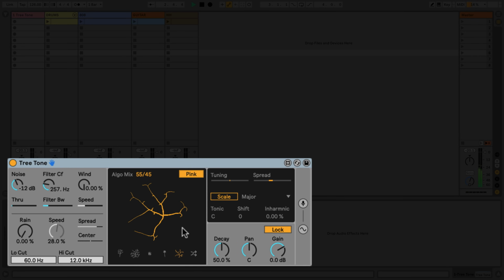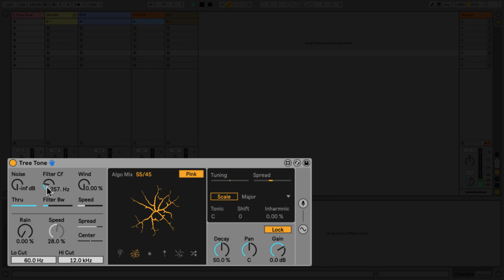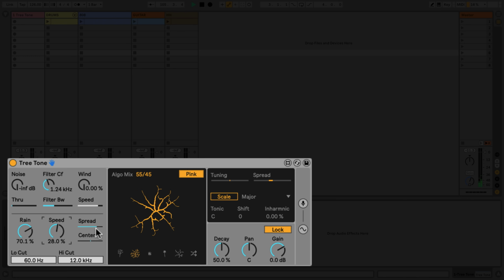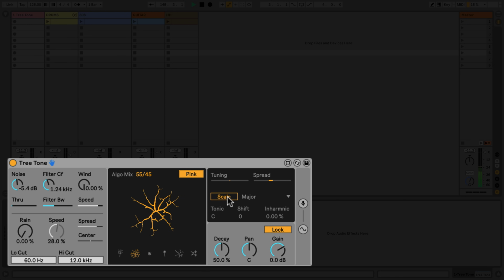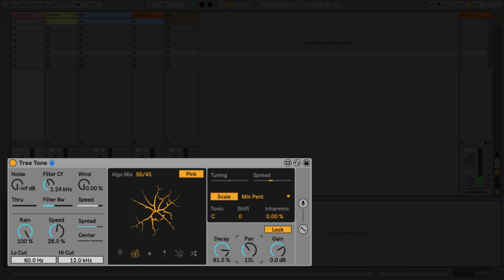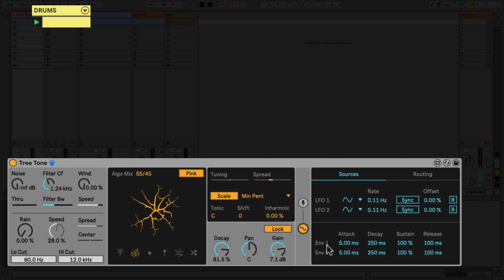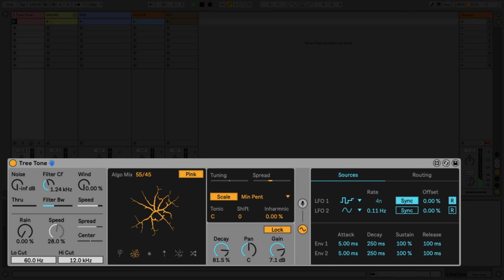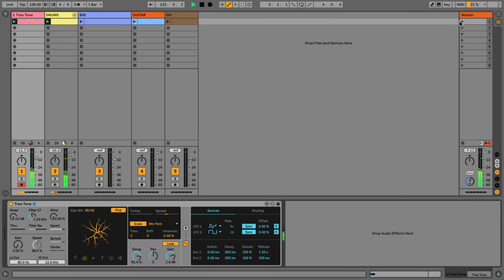Learn Live: Tree Tone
Generate mallet-like percussion and ambient soundscapes based on how a tree grows in nature with Tree Tone – just one of the devices in Live 11’s new Inspired by Nature Pack.